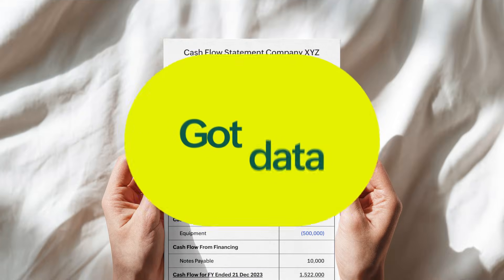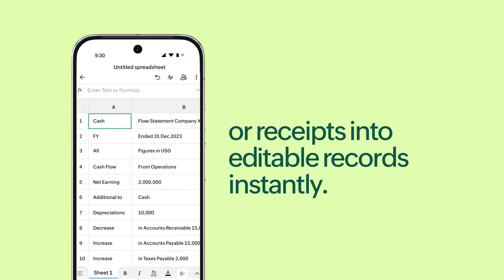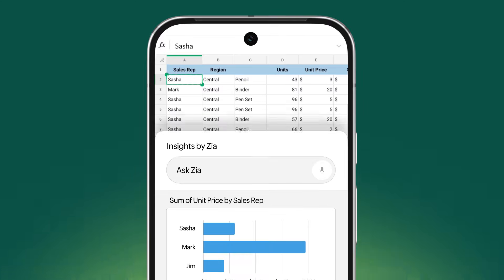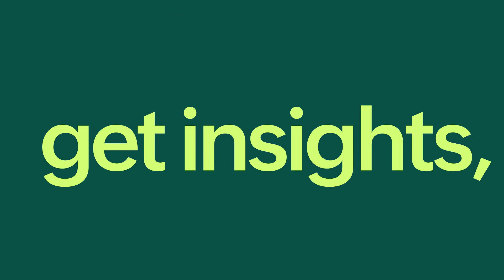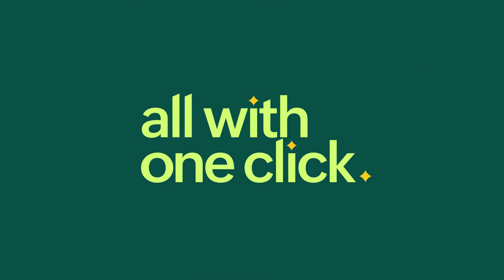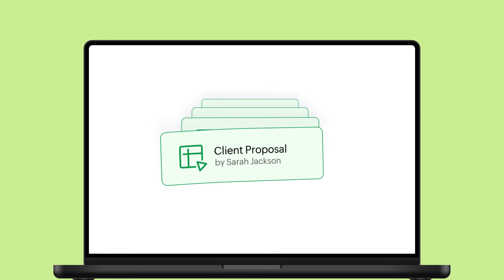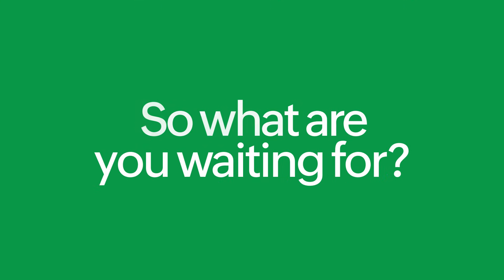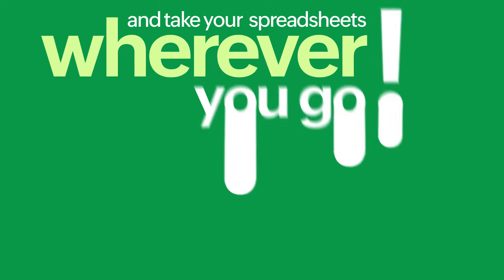Zoho Sheet for Android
The latest version of the Zoho Sheet app for Android devices is here. Work on your device files when you're offline, and work on your cloud files collaboratively when you're offline.